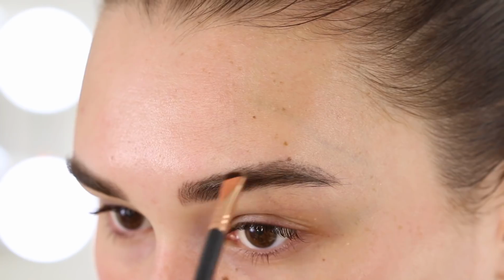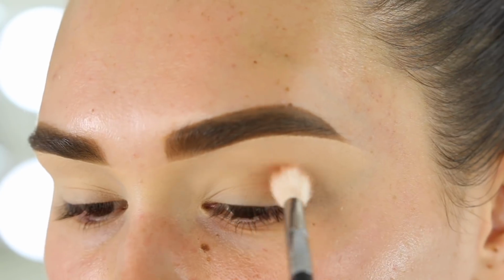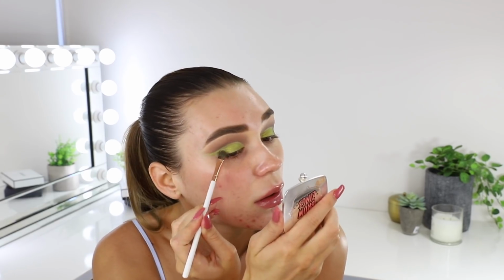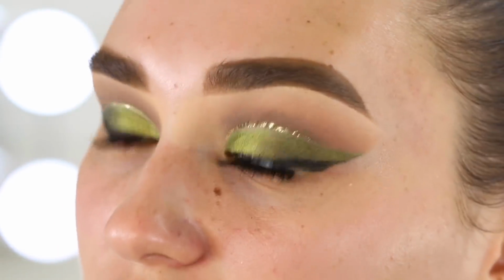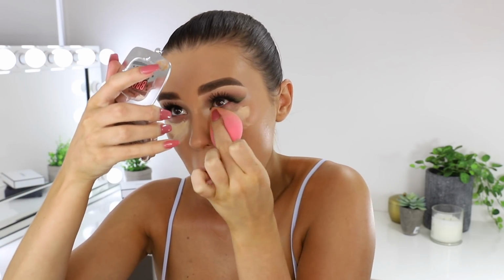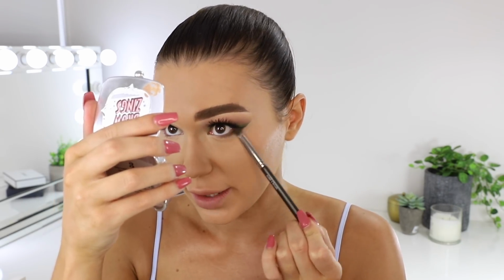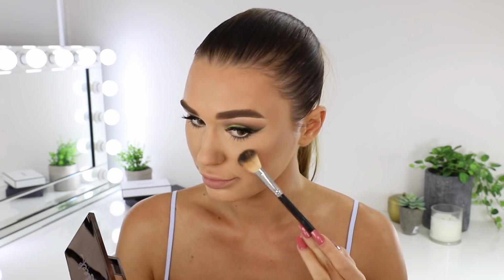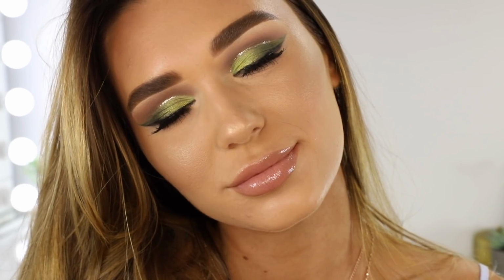Full Face Of Makeup I NEVER Use In My Collection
Meet up is thanks too Princess Polly & Benefit 🔥 WIN A PRIVATE M&G!

MEETUP DETAILS: Centenary Square, Church Street, Parramatta NSW 2150, 10TH MARCH 11am-3pm!

Kashani Grimmond
QLD Australia